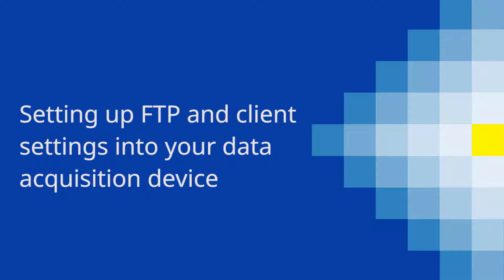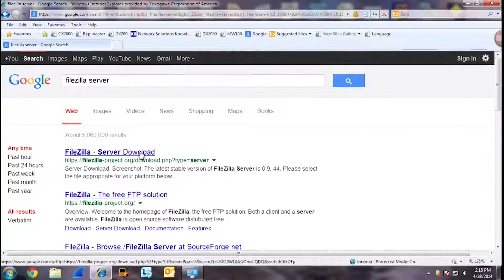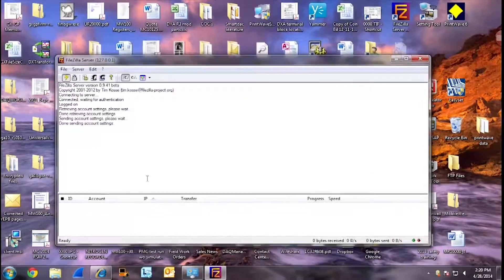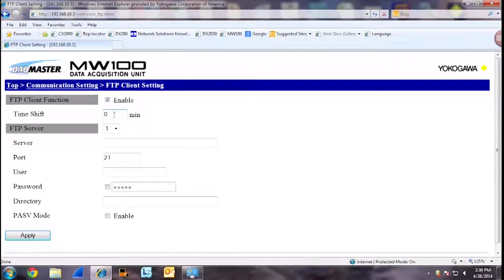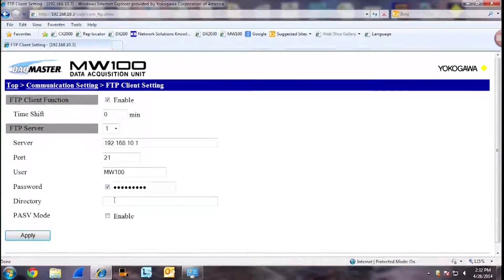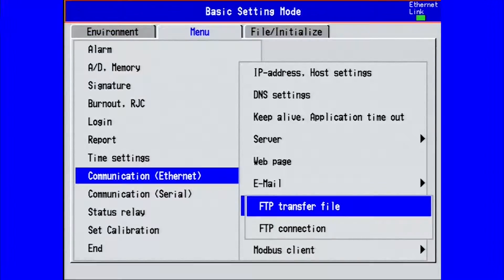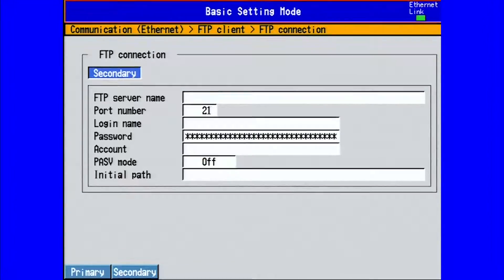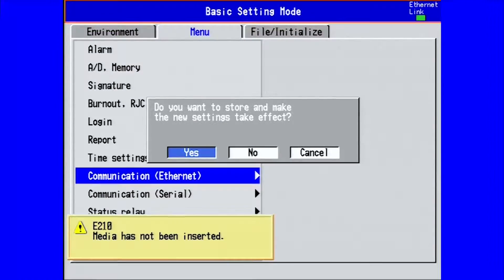How to set up FTP and client settings for data acquisition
Data acquisition (DAQ) is the measurement, recording, analyzing, and presentation of real world phenomena. It includes electrical measurements such as voltage, current, power as well as measurements through sensors and transducers including temperature, pressure, flow, level, strain, acceleration, pH, humidity, and more.

Selecting the ideal recorders/data loggers depends on your application. Typical factors include sample rates, channel scalability, signal conditioning, sensor types, analysis capability, mobility, and environmental conditions.

Yokogawa recorders/data loggers are recognized for industry leading measurement accuracy, noise tolerance, and build quality. These include most industrial networking protocols, all-in-one architectures, and typically require no programming.